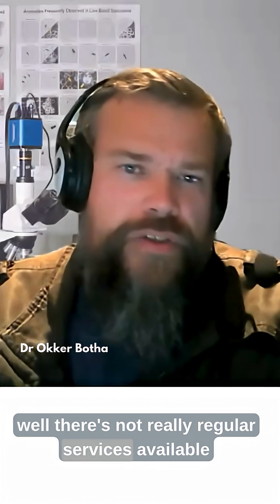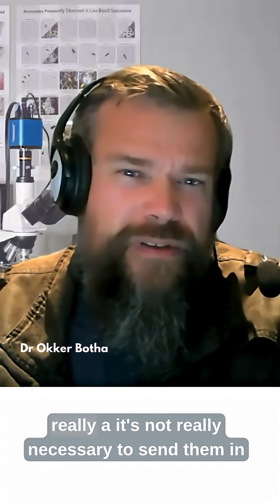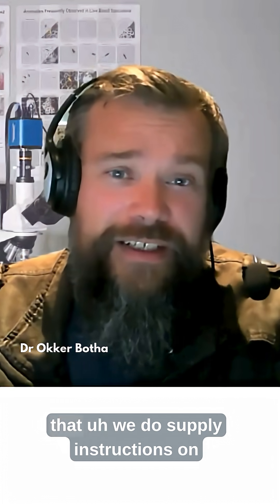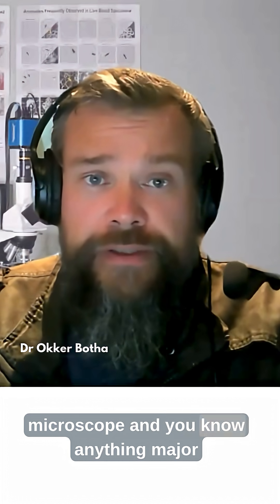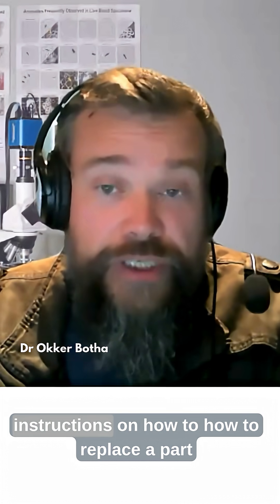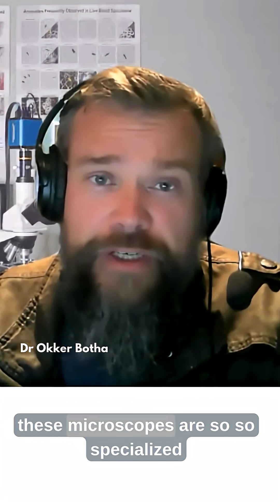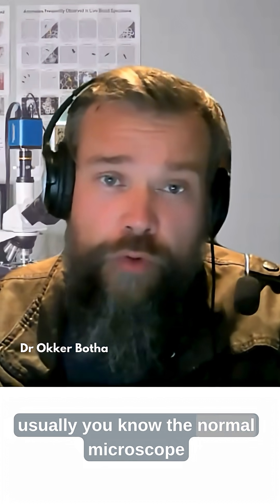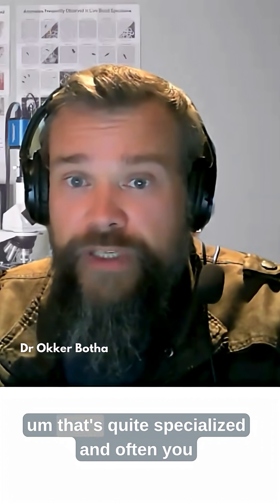Do you have recommended places in the U.S. where the microscope needs to be fixed or maintained?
Live blood analysis, is revolutionising many natural health practices all around the world by giving practitioners the edge they need to achieve better results in their practice.